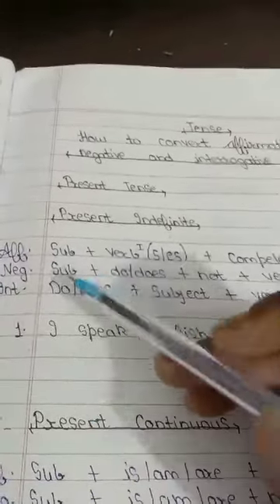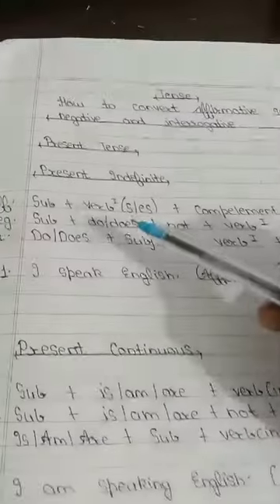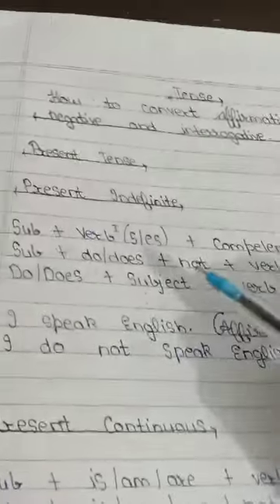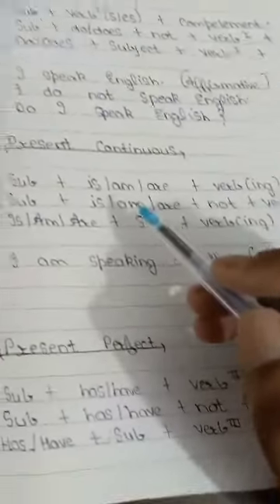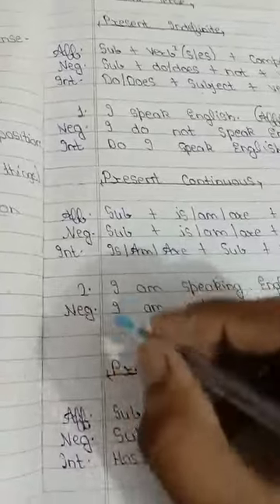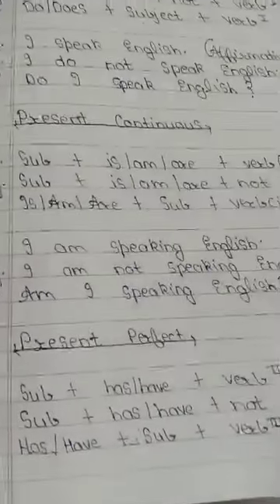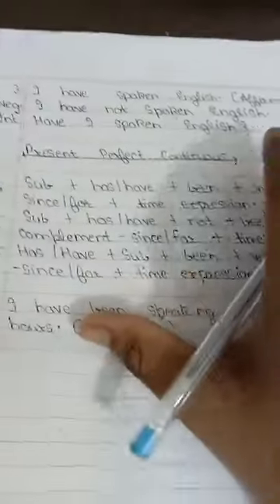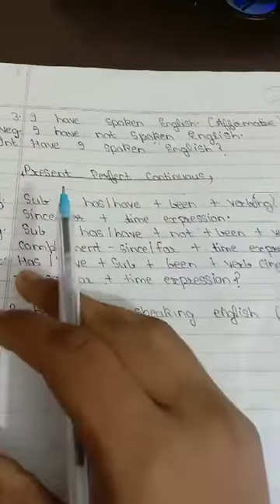interchange of sentences in present tense